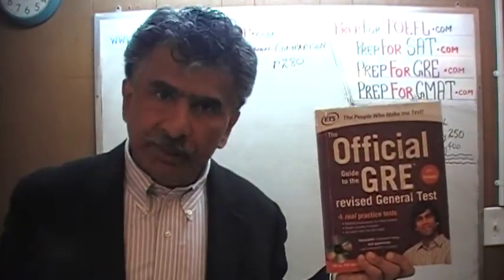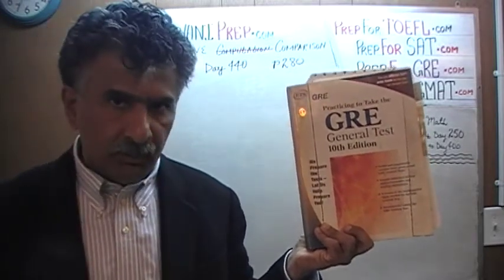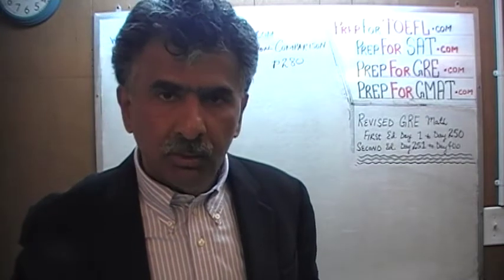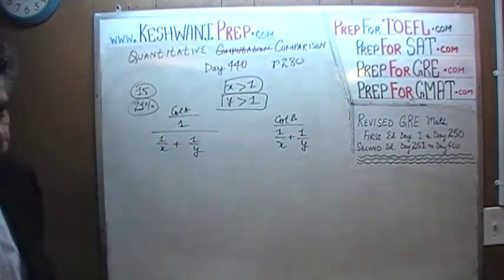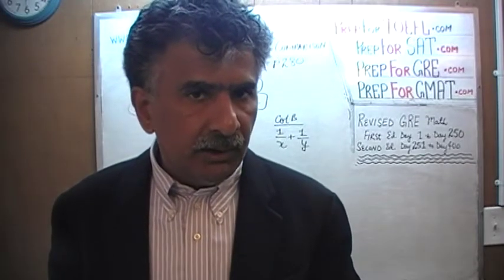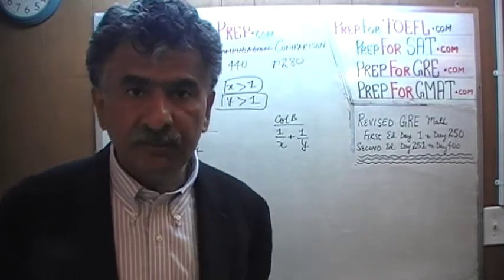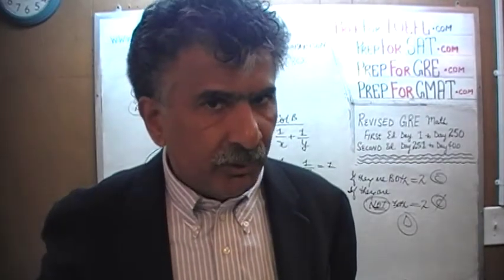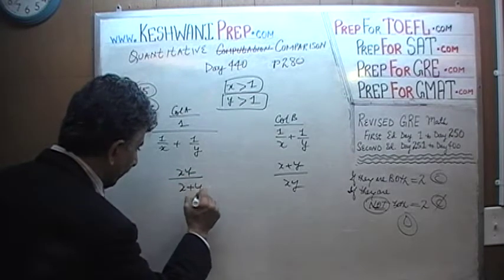GRE Math Day 440, p280, Quantitative Comparison 15, Online Prep Tutor GMAT, TEAS, SAT, ACT, TOEFL